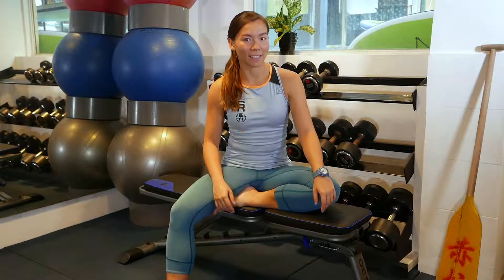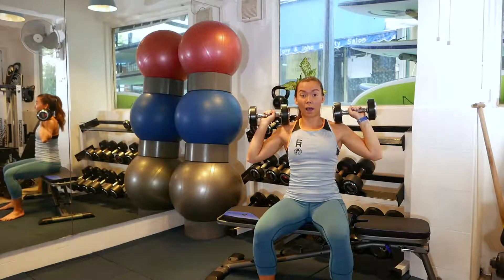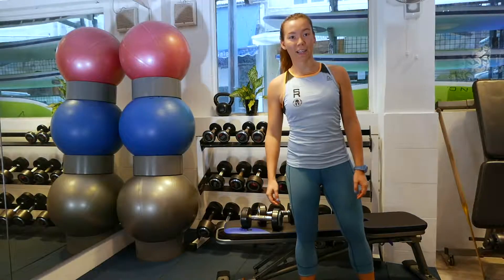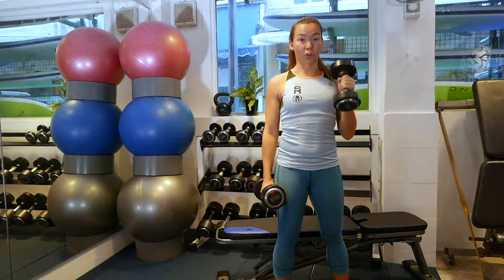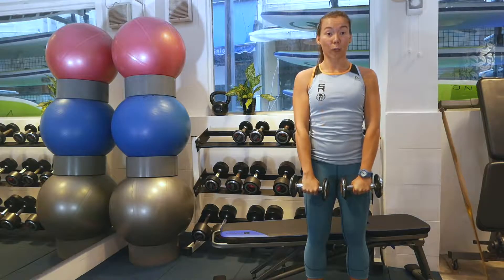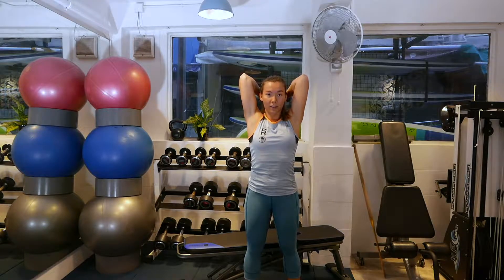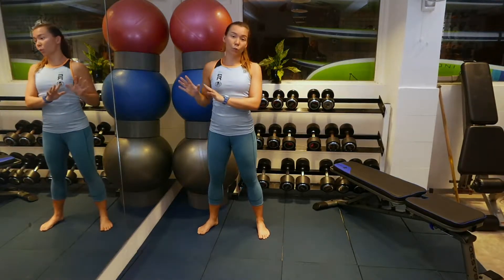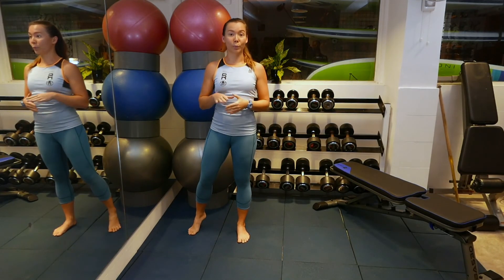Strong Arms For Strong Mamas: A Safe Arms And Shoulders Workout For Pregnancy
A big part of being a mum involves lifting and carrying your baby, and as all mums know, babies are not light. This extra weight is going to place a strain on your arms and shoulders, so it’s super important you prepare these muscles for the workout to come!

Luckily, this workout is specifically designed for the needs of new mums. Use the links to skip to demonstrations of each exercise:

00:16 - Alternating Shoulder Press
00:56 - Alternating Hammer Curl
01:30 - Alternating Front Raises
01:55 - French Press
02:28 - Incline Push Ups